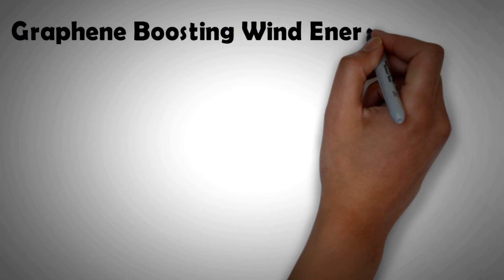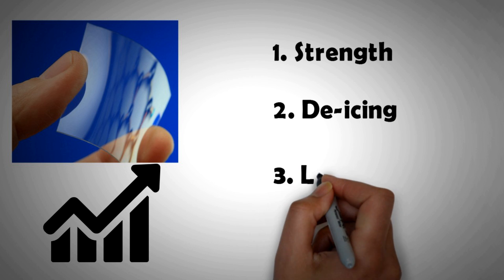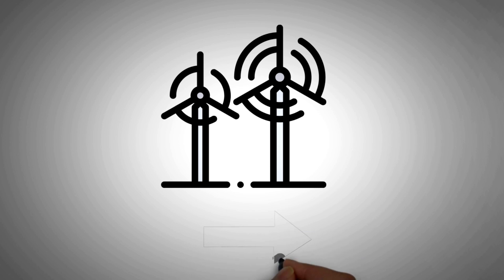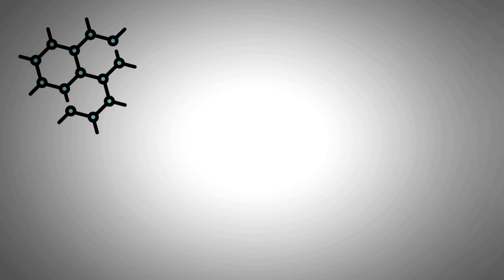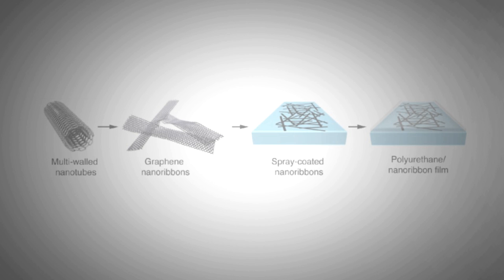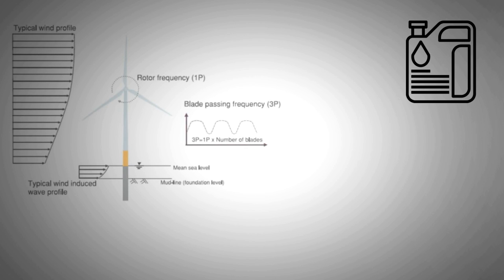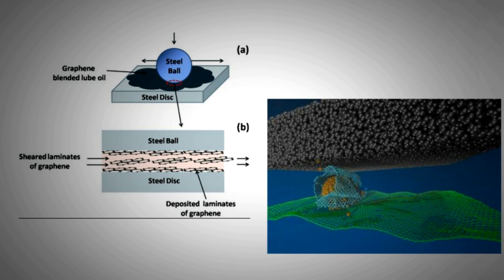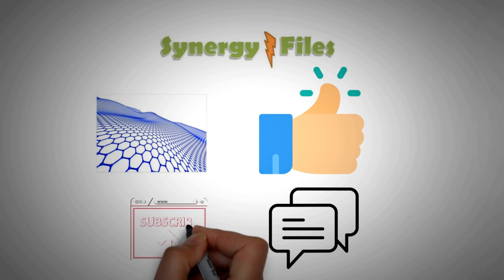How Graphene is boosting wind turbine technology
In this video we look at how graphene is helping to improve wind power industry. There are at least three areas where graphene is enhancing wind turbines. First is in the strength of blades, second is by forming a deicing coating and third is in the gearbox, where graphene layer acts as a lubricant.

The figure of 3.5 GW has been mentioned mistakenly. It is 3.5 MW